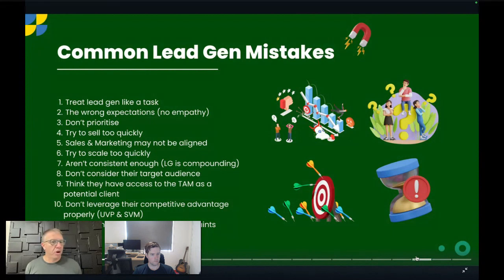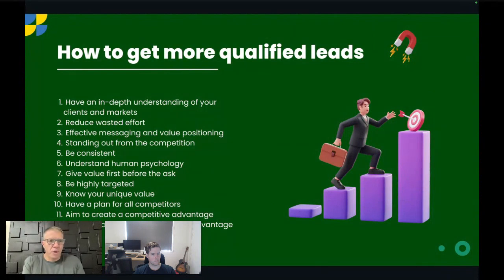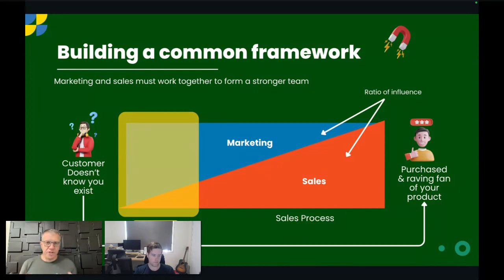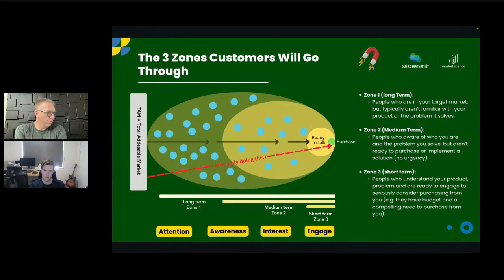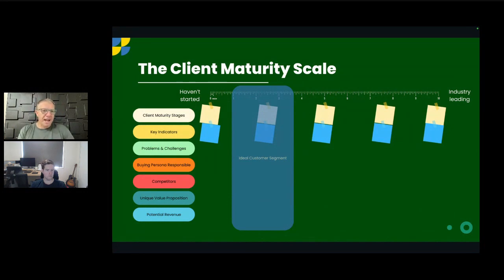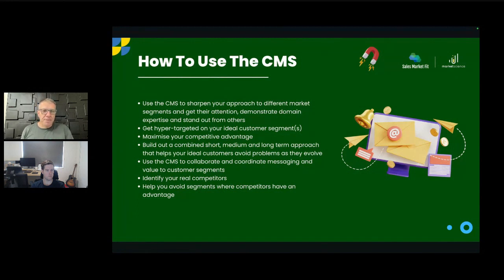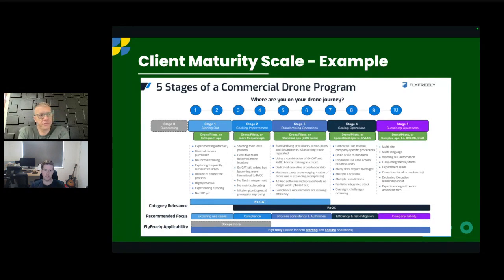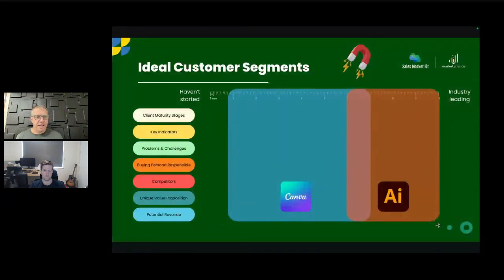Why Buyers Say "Not Now": The Client Maturity Scale Explained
Buyers say not now when they aren't ready to buy, and pushing a pitch at them makes it worse. The Client Maturity Scale explains that different buyers are at different stages and need different things from you.

Questions this video answers:
- Why do buyers say not now?
- What is the Client Maturity Scale?
- What does a buyer at each stage need from a seller?

Who it's for: B2B founders, sales leaders and their sales teams.

About: Gavin Tye is the founder of Sales Market Fit. He helps B2B founders and sales teams fix the sales problems that slow revenue.